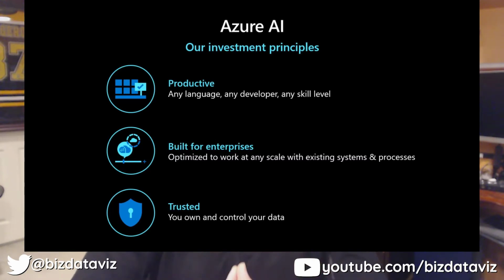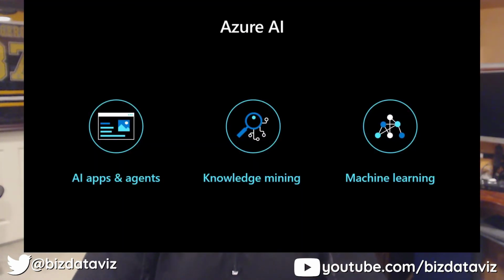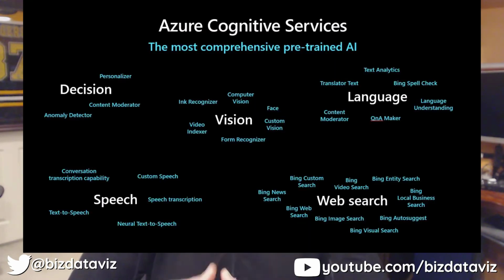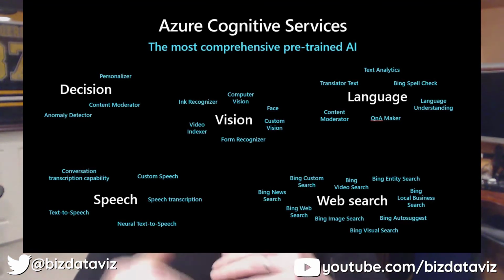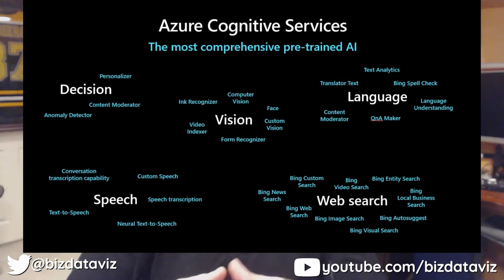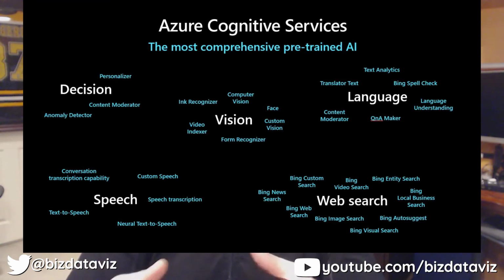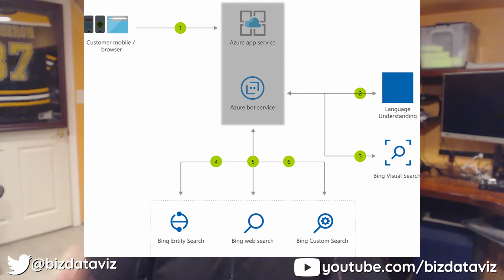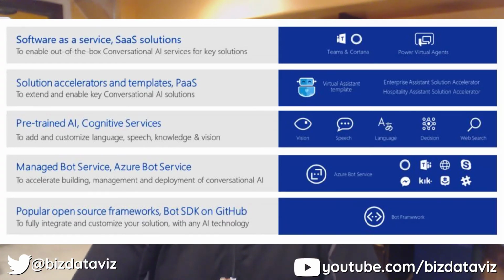Exploring AI with Azure Cognitive Services: Deep Dive into Cognitive Services and the Bot Framework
**💡 AI is more embedded in our daily lives than many realize—from the spell checkers we use to the smart assistants in our homes. Today, we're exploring Azure Cognitive Services and the Bot Framework, diving into how these tools are transforming human-computer interaction.**

**Join me as I break down the key components of AI apps and agents, showcase practical applications, and discuss how you can leverage these tools to enhance your business processes and customer experiences.**

- **00:00 - Introduction: The Pervasiveness of AI**
  - Overview of how AI has become integral to everyday life, from spell checks to smart assistants.
- **01:00 - The Evolution of AI**
  - A brief history of AI, its foundations, and its rapid advancement.
- **01:45 - Channel Introduction and Thank You**
- **02:20 - AI in Azure: Three Major Themes**
  - Discussion of Azure’s approach to AI, focusing on boosting productivity, scaling deployments, and ensuring data control.
- **03:20 - Focus Areas of AI in Azure**
  - Overview of the three main AI solutions in Azure: AI apps and agents (cognitive services and bots), knowledge mining, and Azure Machine Learning.
- **04:00 - Deep Dive into AI Apps and Agents**
  - Introduction to cognitive services, focusing on APIs for speech, vision, language, web search, and decision-making.
- **05:45 - Azure Cognitive Services Overview**
  - Detailed explanation of the capabilities offered by Azure Cognitive Services, including speech recognition, facial recognition, and language translation.
- **07:20 - On-Premise Flexibility with Docker Containers**
  - Discussion on running cognitive services on-prem using Docker containers for data portability and regulatory compliance.
- **08:10 - The Microsoft Bot Framework**
  - Introduction to the Microsoft Bot Framework, including how it can be used to build, test, and deploy bots across various platforms.
- **09:00 - Real-World Applications of Bots**
  - Examples of how businesses are using bots to save costs and enhance customer experiences.
- **10:10 - Bots and Cognitive Services Integration**
  - Explanation of how bots can leverage cognitive services to analyze text, images, audio, and video for more complex interactions.
- **10:45 - The Growing Popularity of Bots**
  - Statistics on the rapid deployment of bots and why they’re becoming essential tools for businesses.
- **11:20 - Getting Started with Cognitive Services and Bots**
  - Information on how to begin exploring Azure Cognitive Services and the Bot Framework, with links to free resources.

**🎯 Key Takeaways:**
1. **Azure Cognitive Services**: Explore the wide array of AI-powered APIs for speech, vision, language, and decision-making that can transform your applications.
2. **Microsoft Bot Framework**: Learn how to easily build and deploy bots to enhance customer interaction, integrating seamlessly with cognitive services.
3. **Flexible AI Deployment**: Discover how you can run Azure Cognitive Services on-premise with Docker containers, ensuring compliance and data control.
4. **Real-World Impact**: See how companies are saving costs and improving customer experiences by deploying bots and leveraging cognitive services.

Have you implemented bots or cognitive services in your organization? Share your experiences or ask any questions in the comments below! Let's discuss how AI can continue to enhance our everyday lives.